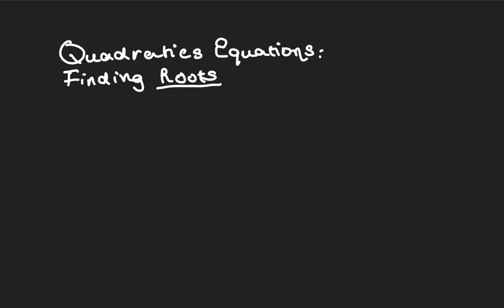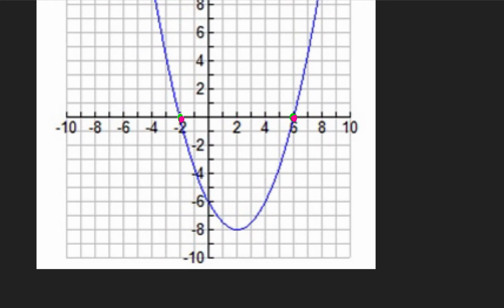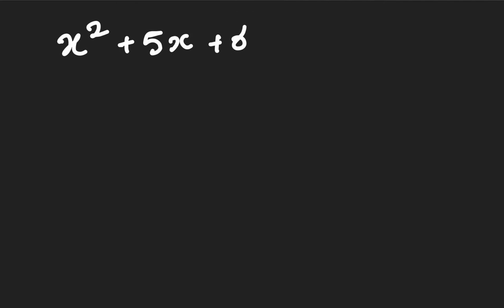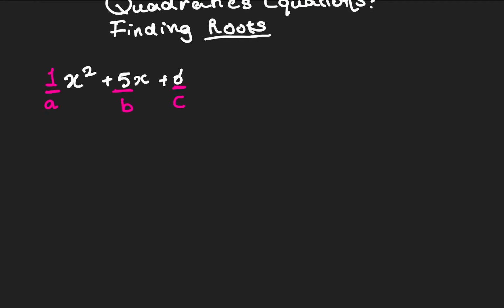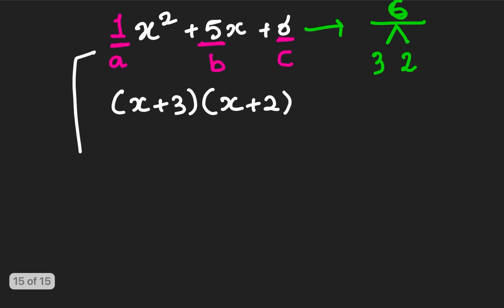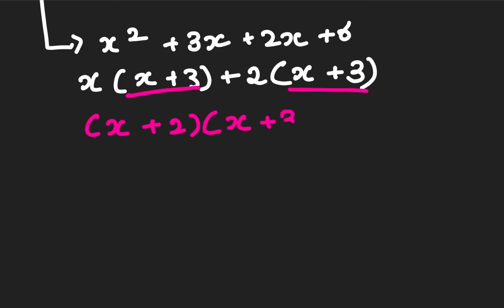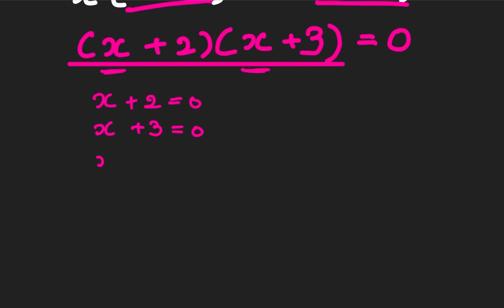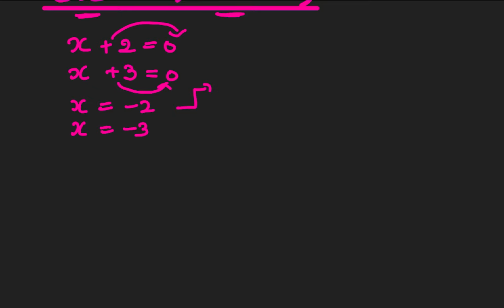IB MYP 3-4: Finding roots (x-intercepts)- Quadratic Equations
Hey guys let’s learn about finding roots from given quadratic equations…